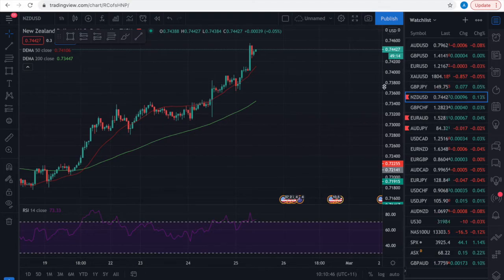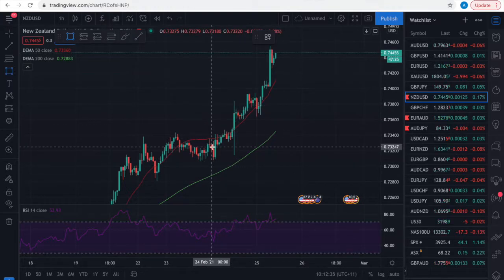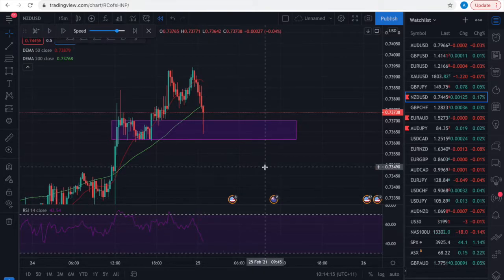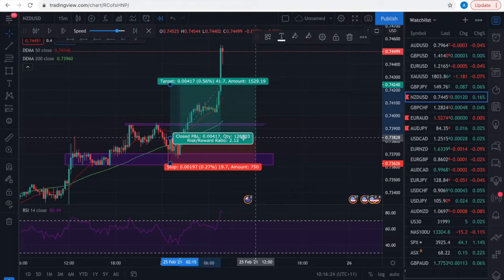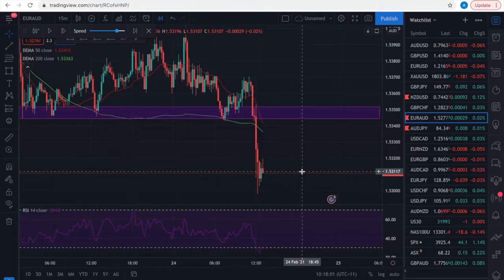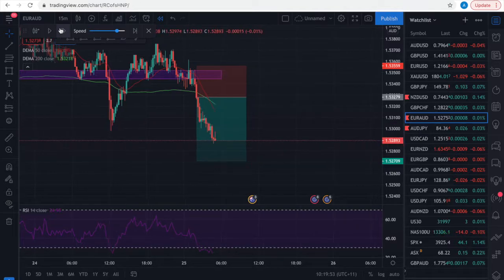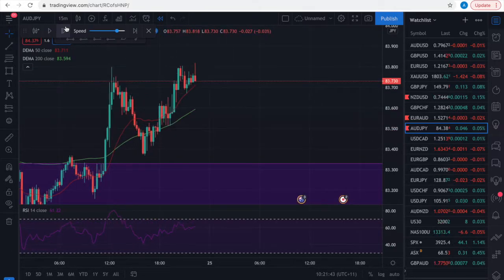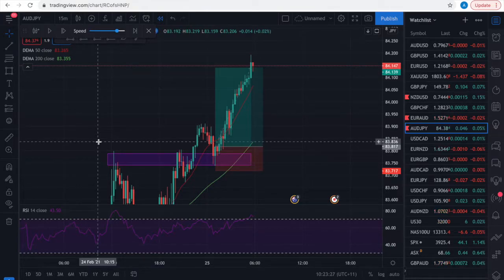INSANE 15 minute Price Action Strategy | Forex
I hope this video helps guide you guys as to how I trade price action and how I look for setups.

Please leave any questions or things you want me to go over in the comments